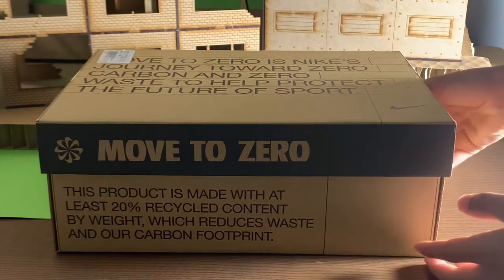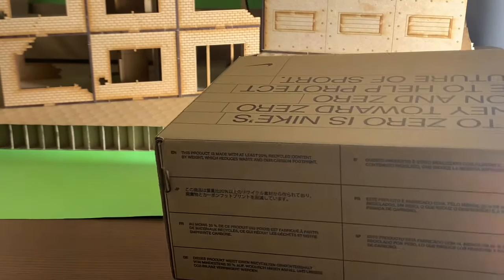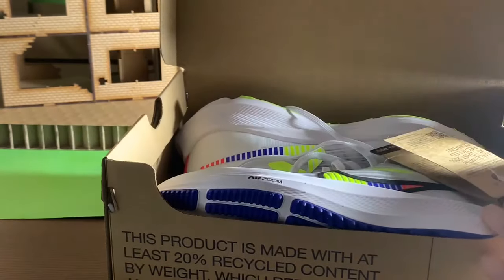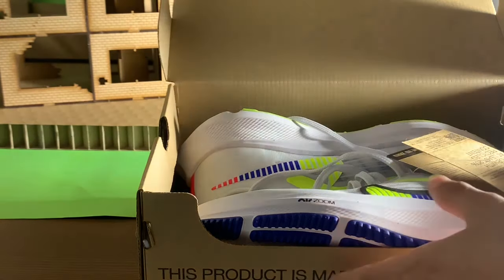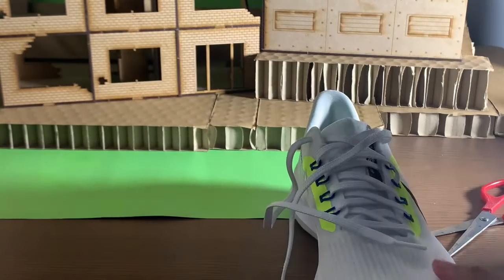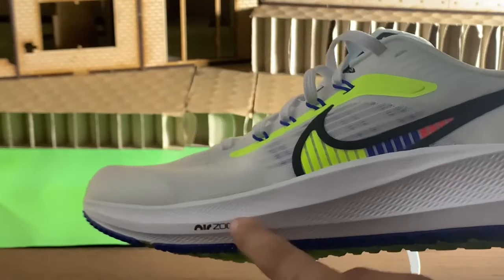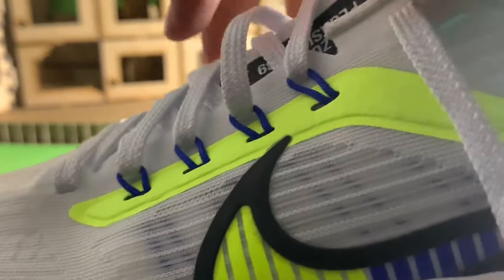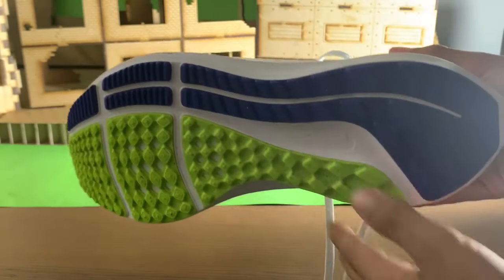Nike Zoom Pegasus 39 Unboxing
Just me rambling on about one of my fav shoes.